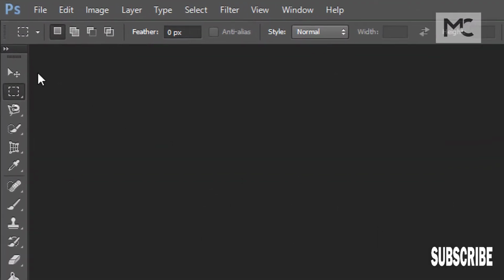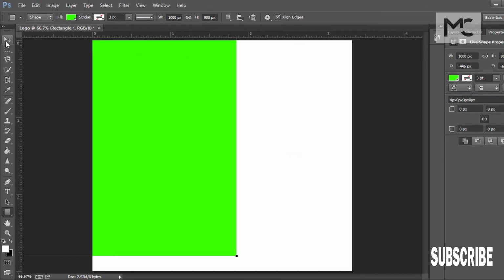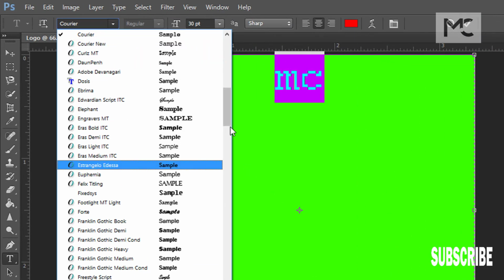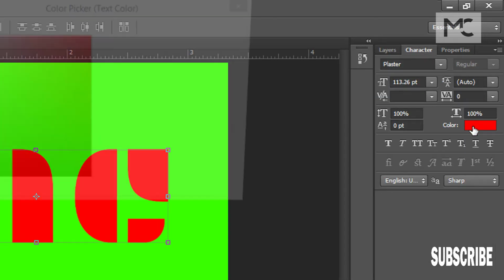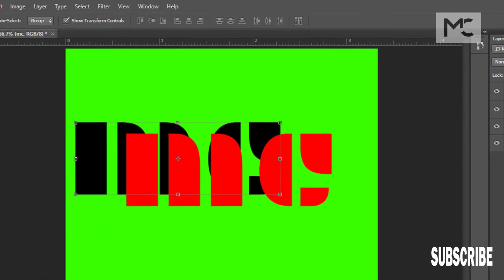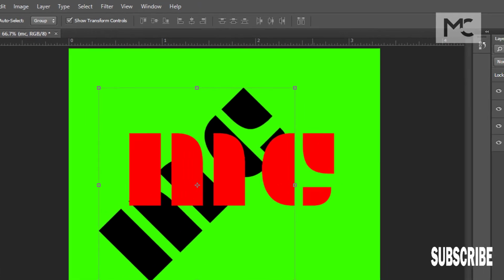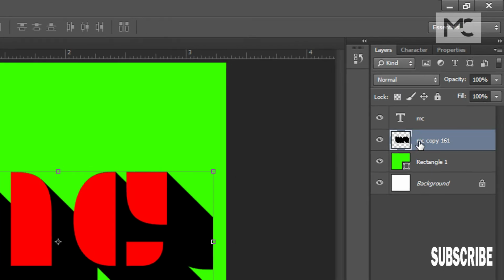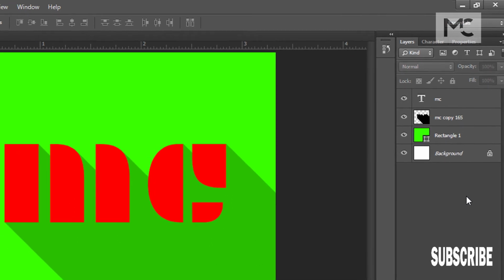How to Make Shadow of Logo in Photoshop | Adobe Photoshop CC Tutorial | Milind Chovatiya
Shadow.
          This effect is mostly used in now days for Logo. If you create Simple Logo, Shadow will mack your Logo Professional.

 Milind Chovatiya